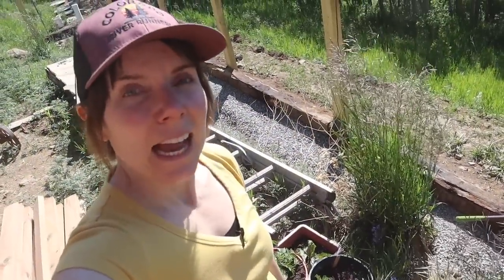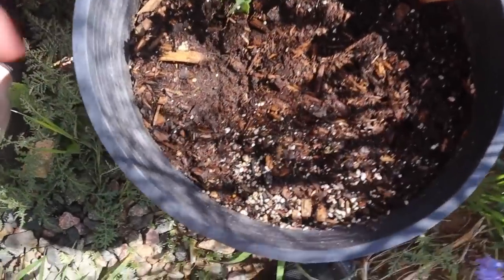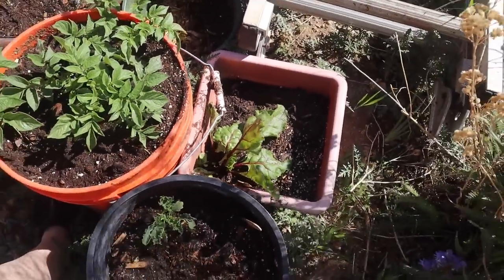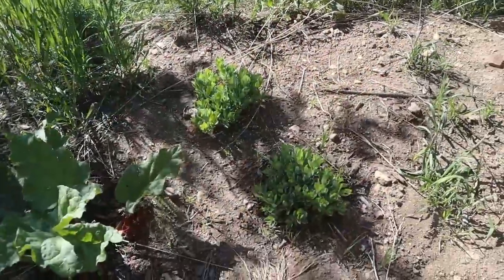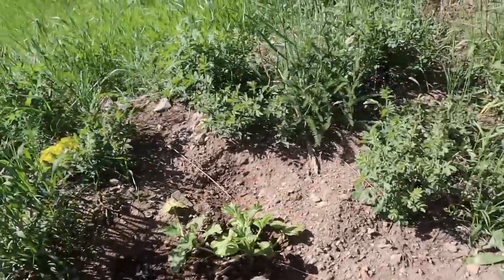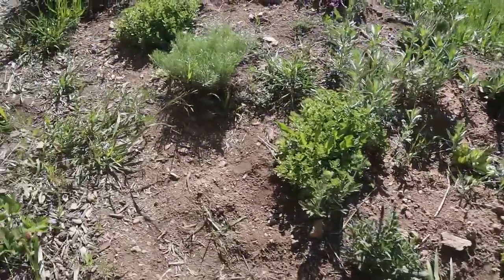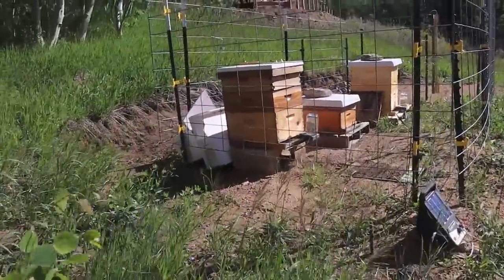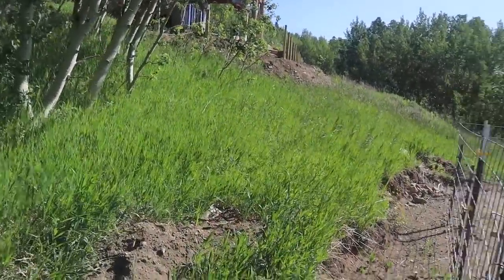What Grows & Doesn't Grow at High Altitude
An update video on the progress of our vegetable and native plant gardening experiment this year. See the progress about mid-summer, July status. What does well? What needs help? What needs rethinking?